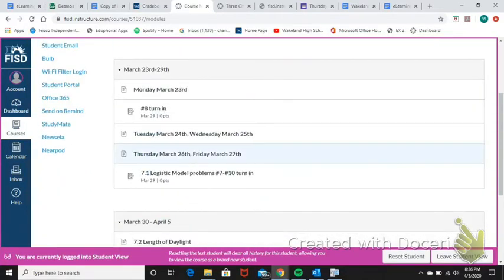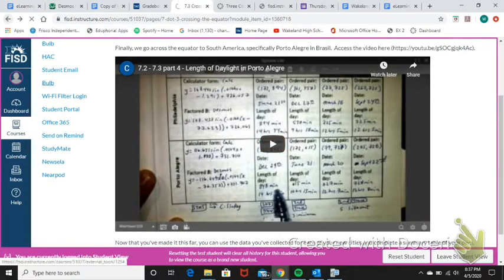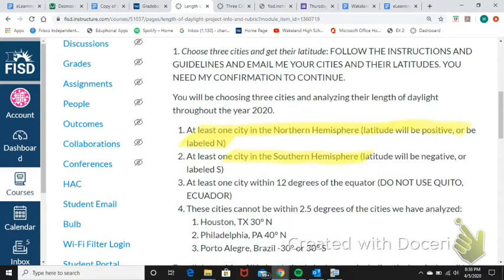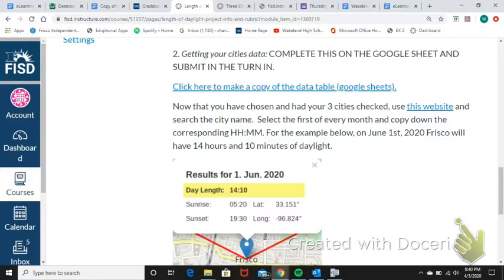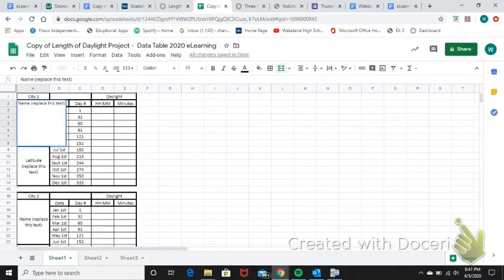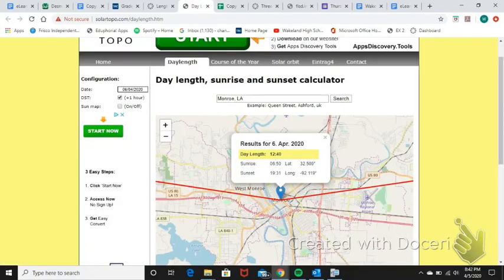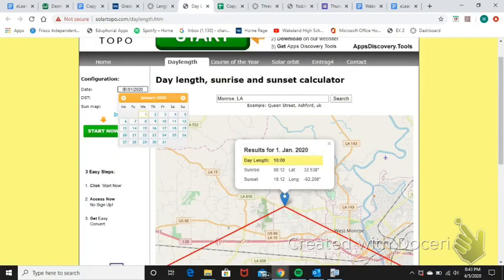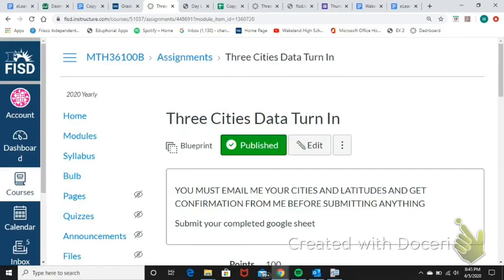Canvas Length of Daylight Step 1 and Step 2